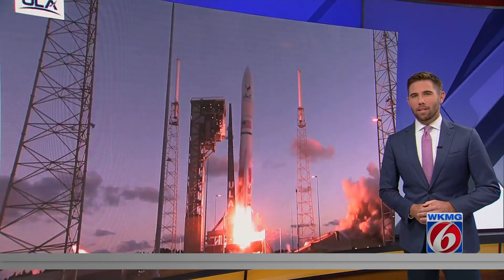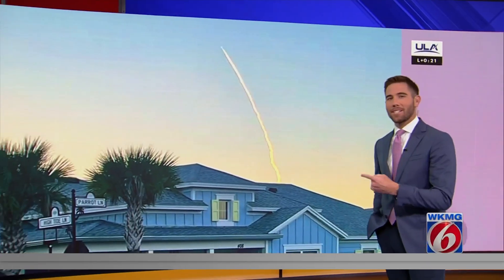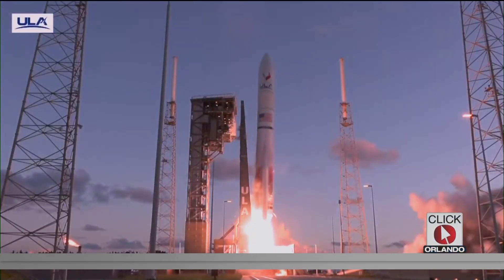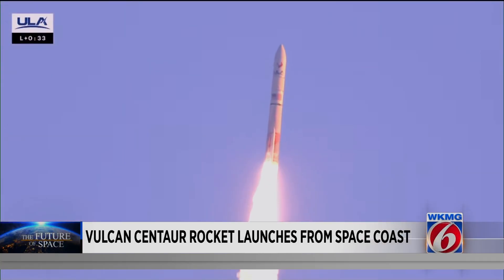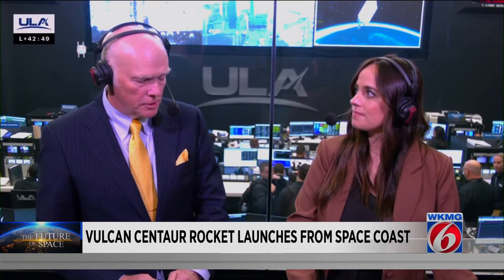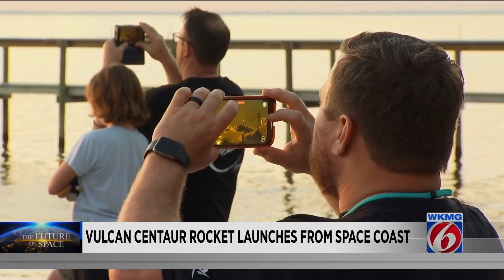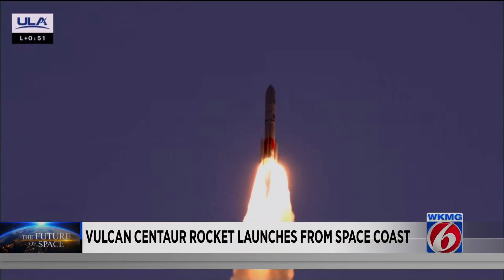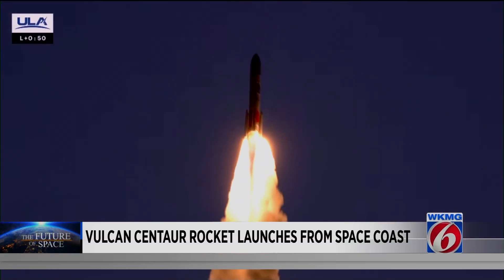ULA investigates issue after Vulcan rocket launch from Florida’s Space Coast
United Launch Alliance’s Vulcan rocket lifted off Friday morning from Florida’s Space Coast for its final test flight needed for its certification process with the U.S. Space Force.